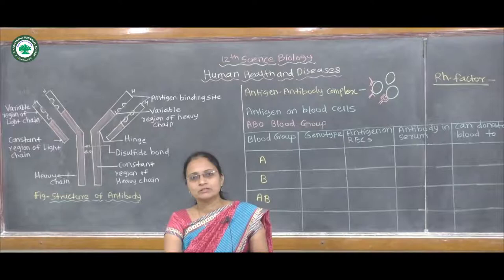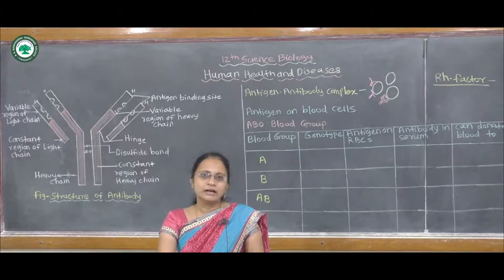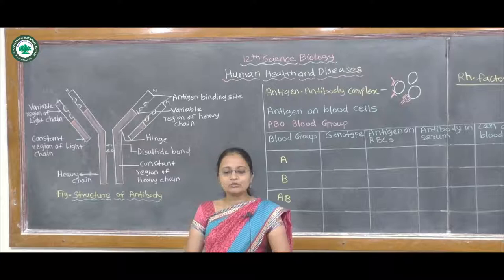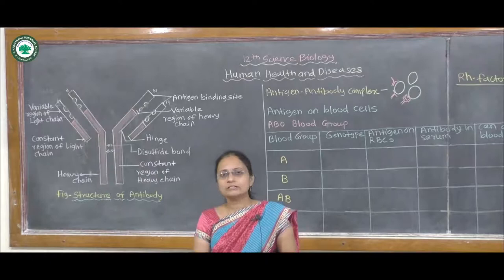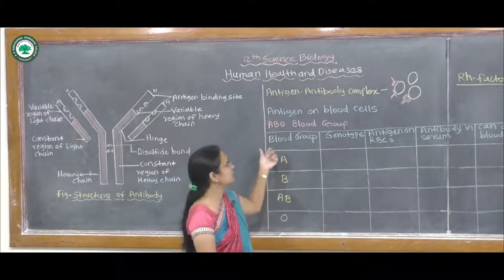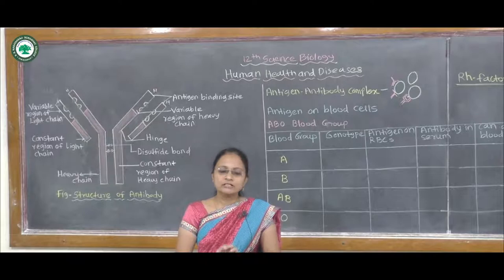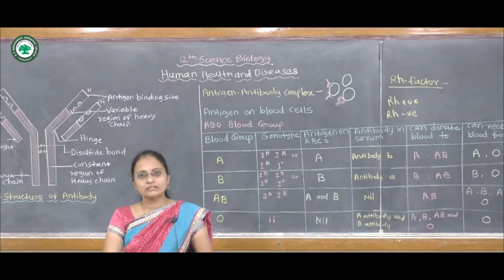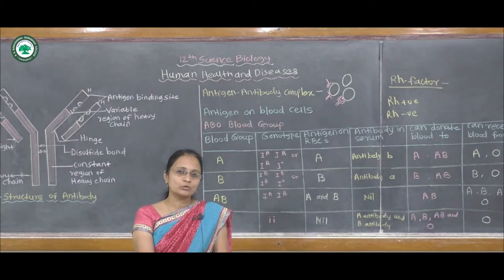XII.SCI (biology) || Topic: Human health & diseases || By Prof. Wandhare Sheetal